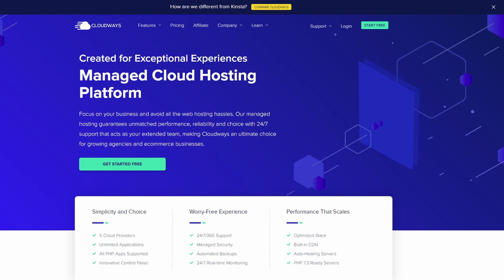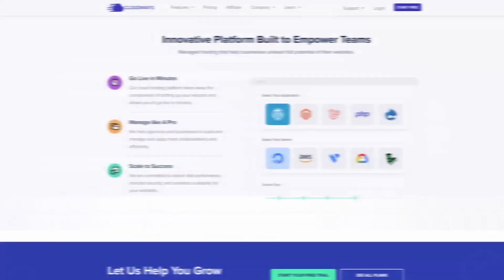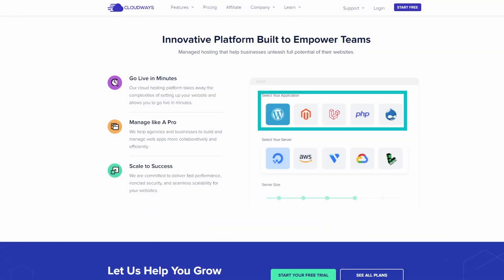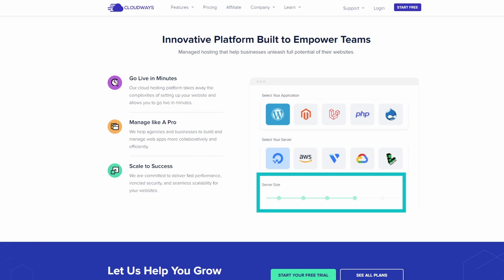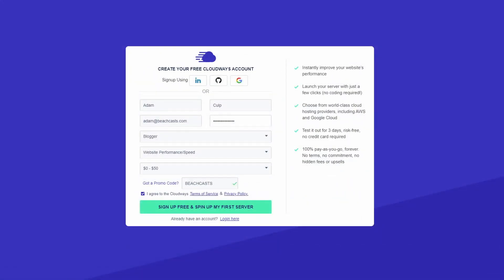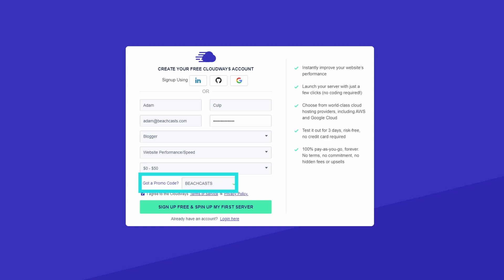Define Technical Debt and Contributing Factors for Software Errors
Define Technical Debt and Contributing Factors for Software Bugs preventing clean code. (see shortcuts below to key points) Adam Culp of Beachcasts php programming videos shares how technical debt causes programming errors, and why it happens in software development. This video for developers highlights what is technical debt explained and is the first step in diagnosing how to create better web applications.

Key Topics:
- What is technical debt in software
- Key factors contributing to technical debt
- Business concerns leading to technical debt
- Developer pitfalls that can cause tech debt

Timeline:
00:00 Video start
01:50 Explanation of Technical Debt
03:12 Credit card analogy explaining software technical debt
04:52 Video sponsor introduction
05:35 Requirements needed to ensure the vision
06:51 Lack of education contributes to technical debt
07:19 Programming experience reducing technical debt
07:47 Proper time allocation stops software bugs
08:15 Software testing prevents bad code
08:57 Refactoring plans for clean code
09:44 Short deadlines equal bad shortcuts
10:17 Be patient for realistic timelines
10:50 Ways to handle shorter timelines
11:02 Financial planning for software development
11:53 How to ask for more developer resources